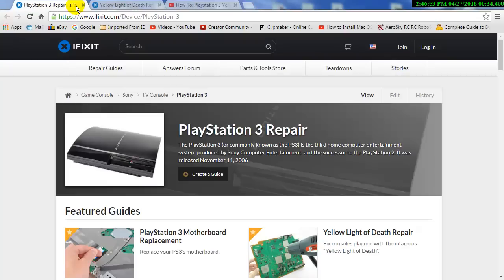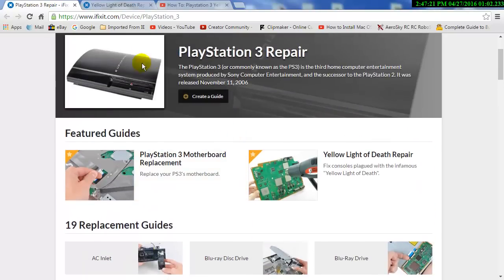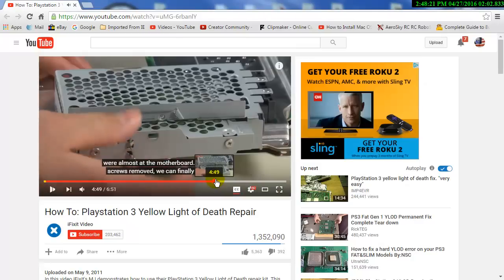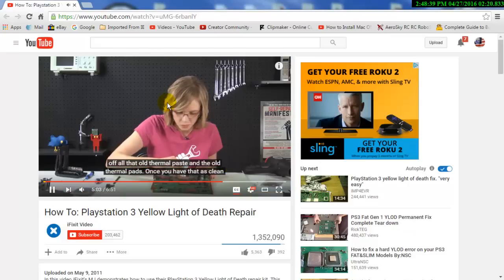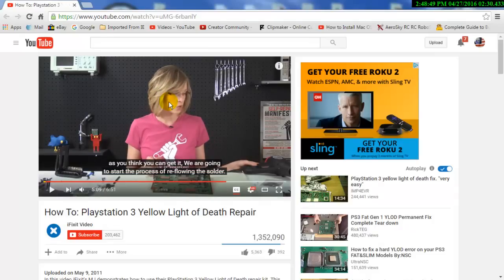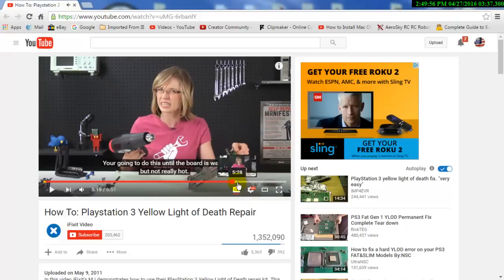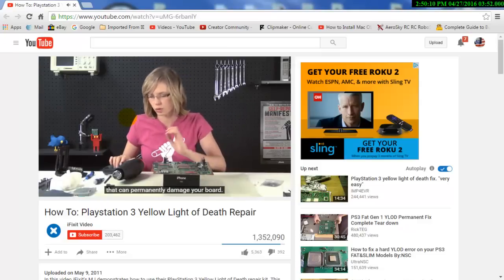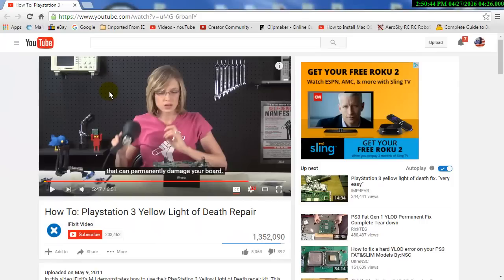IFixit or IBrakeit? [I say] IDestroyit & ICriminal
Clovis X, Top Quality Electronics Repairs for less.
All Game systems, All Computers & Laptops
To protect kids from "Criminals only out to make a BUCK"

Good Luck and See you soon on the HGC Giveaway and GamersClub Channel XOXOXO